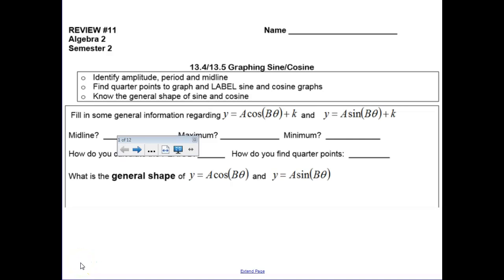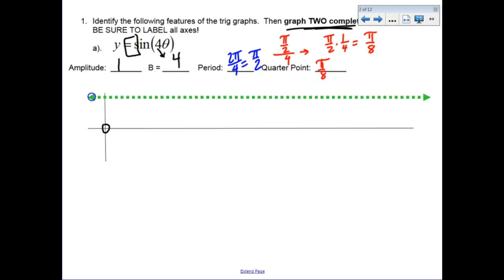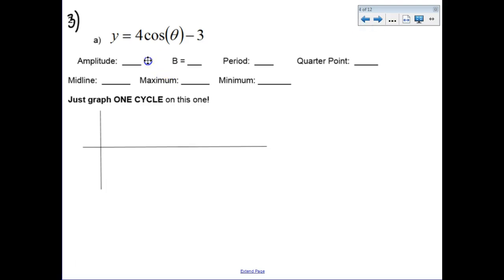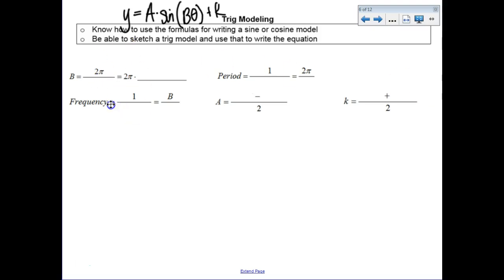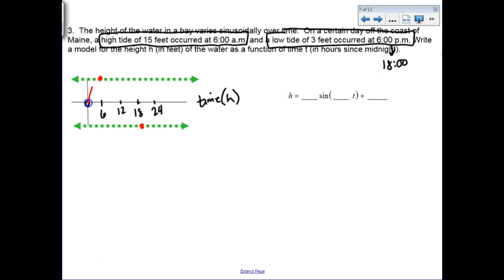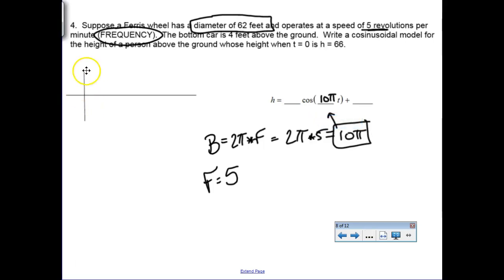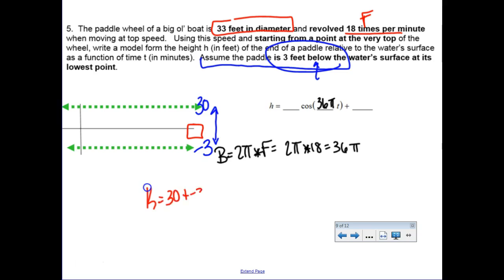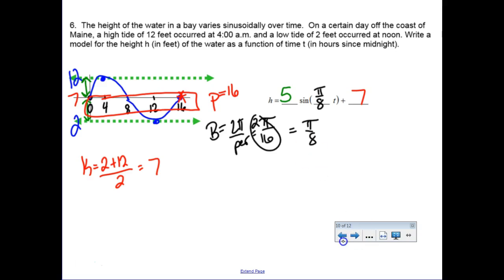Review #11 Algebra 2 Spring 2018